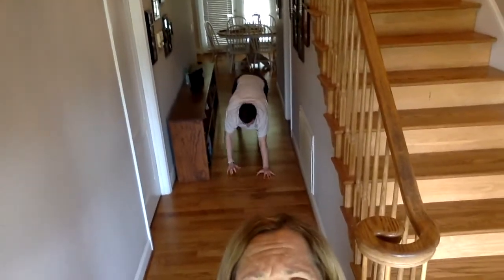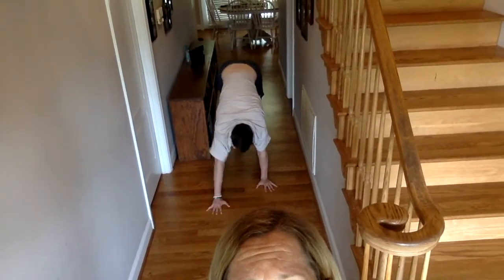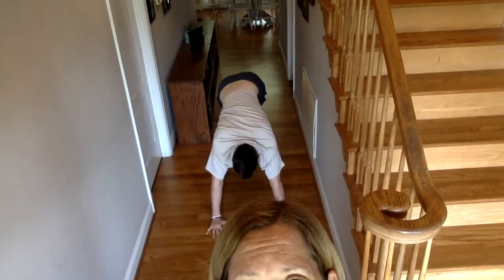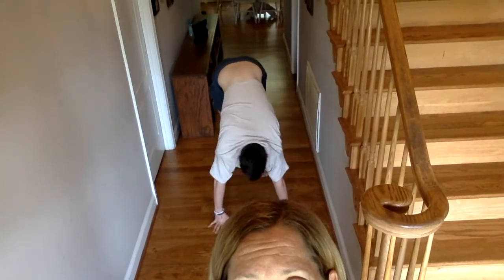Ms Trish Tip of Day Week 4 #3